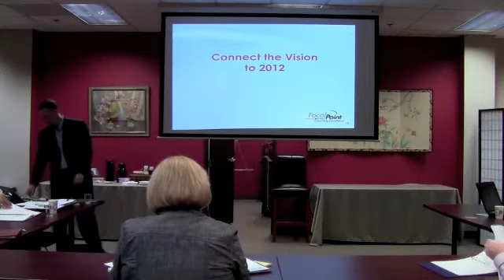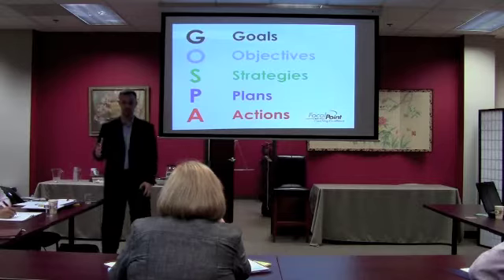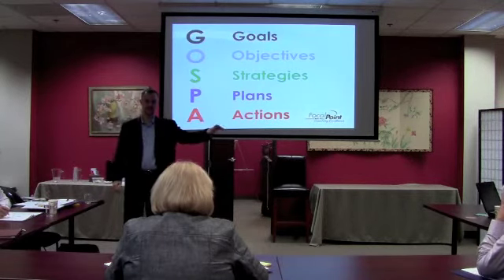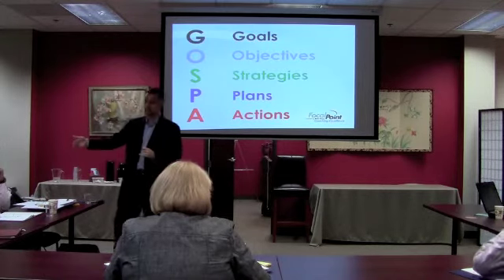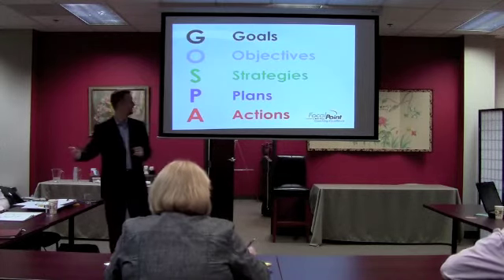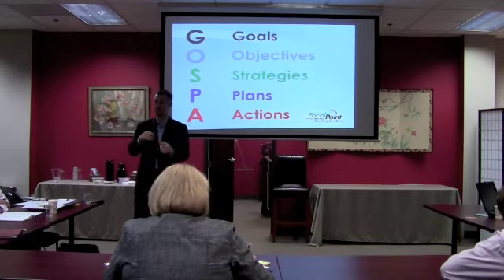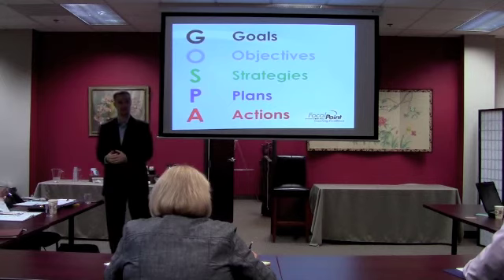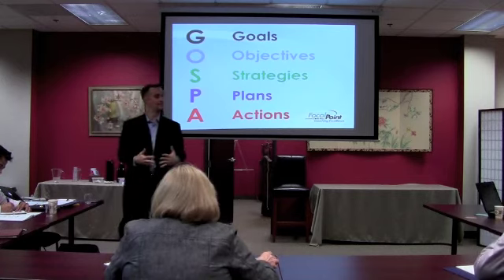How to Connect Vision to Business Plan | Mike Alpert Business Coaching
Focal Point Business Coach Mike Alpert shows how to connect your business vision with your overall business plan using GOSPA (Goals, Objectives, Strategies, Plans, Actions).

Mike Alpert is a Brian Tracy certified business coach who is passionate about helping business owners overcome their obstacles and achieve success.
Mike is a mentor for passionate business owners and executives. Using the proven Brian Tracy methodology, Mike implements powerful strategies that helps business owners overcome any obstacles and gives them a strong sense of direction.
Mike specializes in increasing sales, time management issues (streamlining operational time, increasing personal time), team-building for efficiency, boosting productivity and preparing profitable exit strategies.
Mike offers flexible one-on-one and group coaching programs that will cover every aspect of a business, including leadership and people management. And, he will help business owners implement these strategies and work through them. His hands-on guidance and practical tools will help business owners grow their businesses in ways they never thought possible.